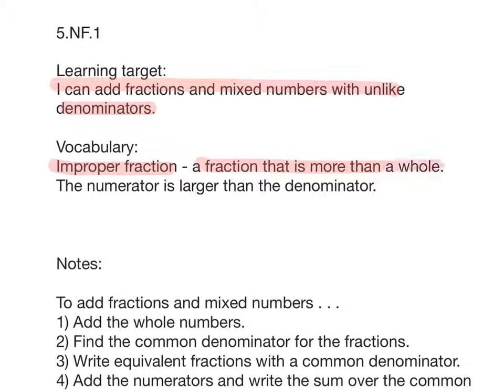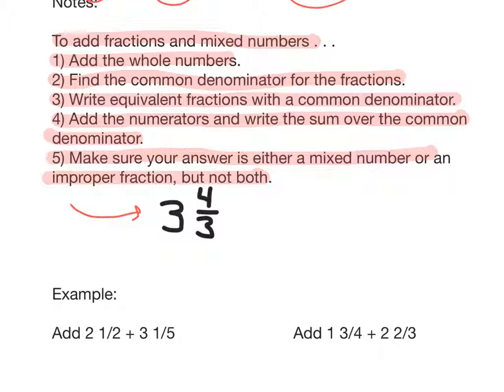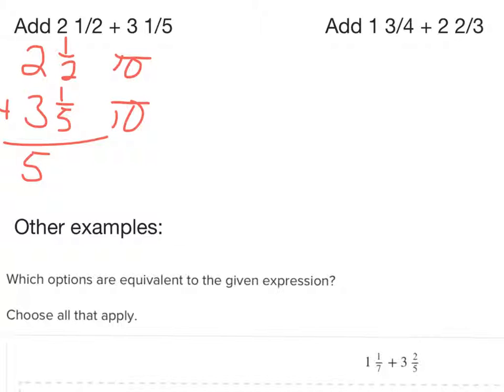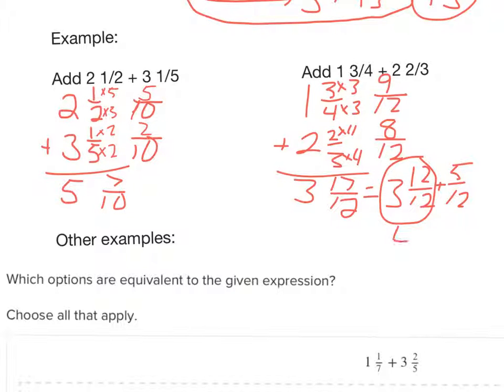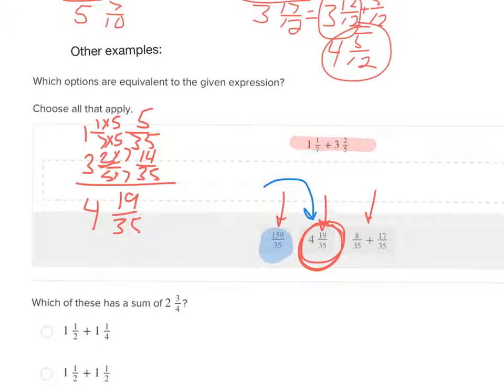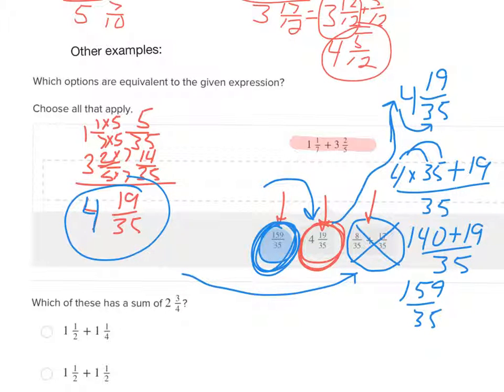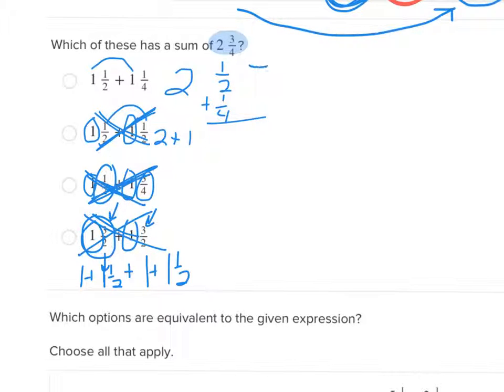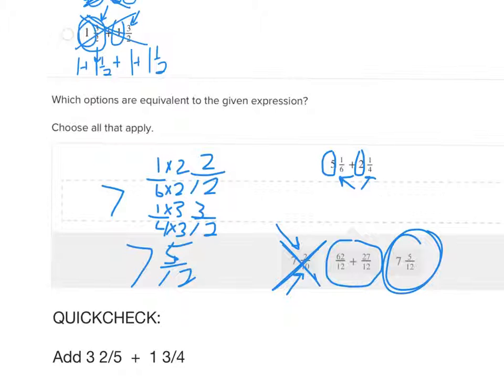5.NF.1 adding fractions and mixed numbers